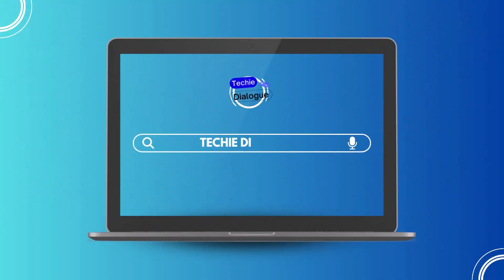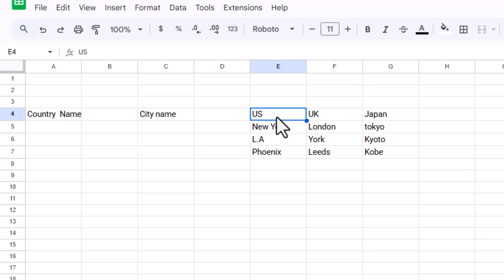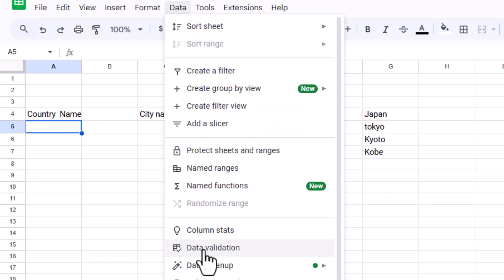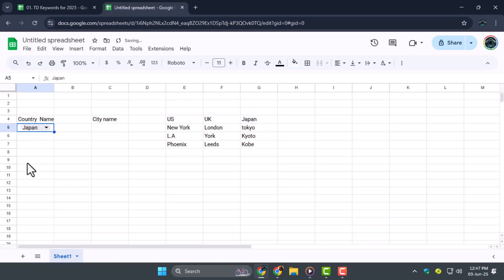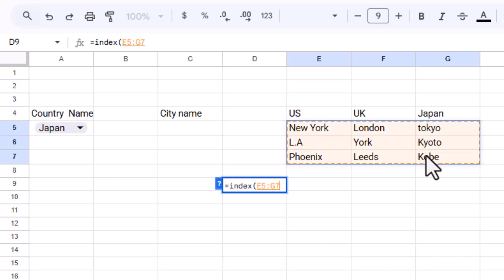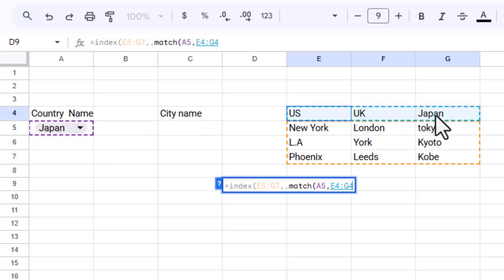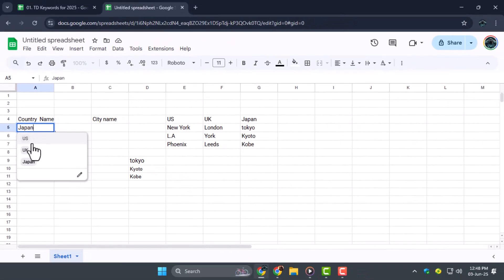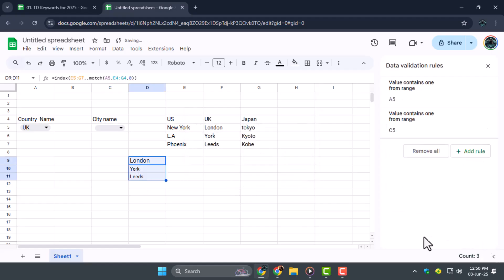How To Make Dependent Drop Down List in Google Sheets - Full Guide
How To Make Dependent Drop Down List in Google Sheets

Dependent drop-down lists in Google Sheets allow you to show different options based on a previous selection. This makes data entry cleaner, smarter, and more efficient. It’s especially useful for managing categories, filtering data, or organizing forms. Many users don’t realize how powerful this feature can be for improving workflow in spreadsheets. Understanding how to connect multiple drop-downs together can save time and reduce errors. This video explains what a dependent drop-down list is and why it matters for better spreadsheet control.

• How to create linked drop down lists in google sheets
• Google sheets multiple dependent drop downs
• Dependent dropdown list setup in google sheets
• Dynamic drop down options google sheets
• Google sheets cascading drop down list tutorial